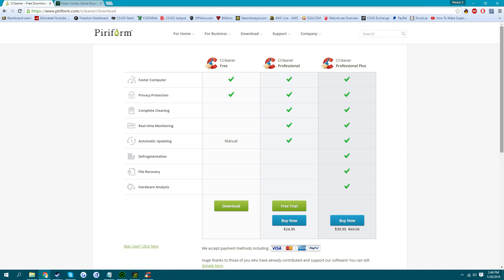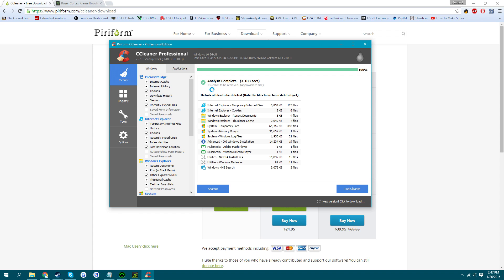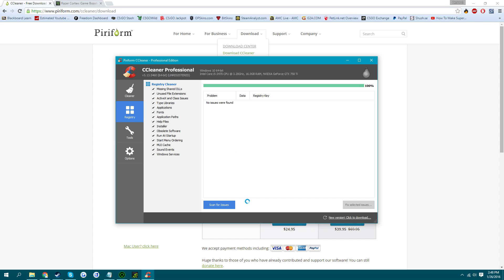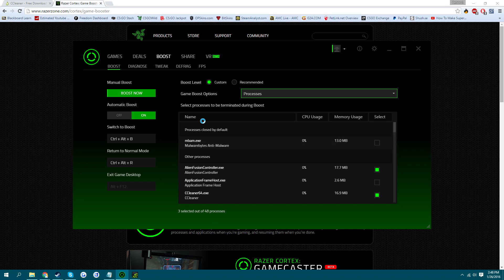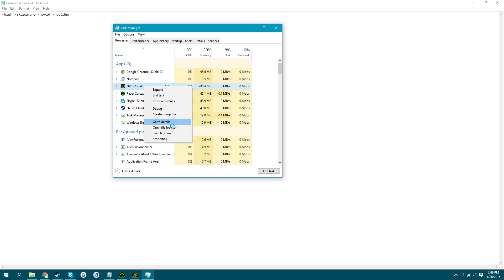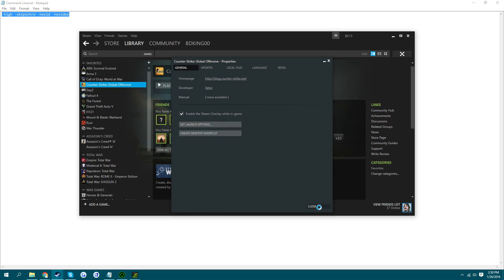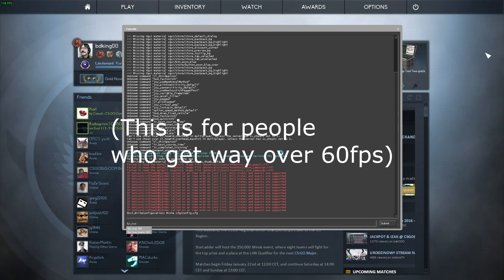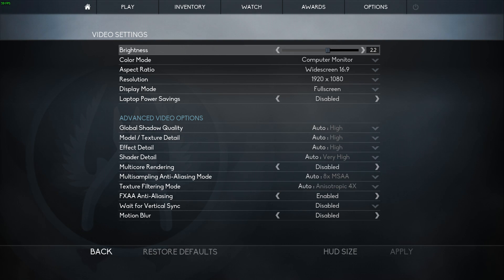How to Massively Boost Your FPS on CSGO! (Helps With Stuttering!) 2016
Command line: -high -skipintro -novid -novideo